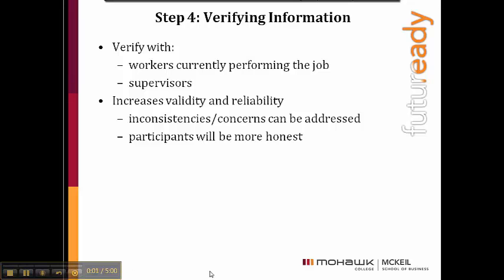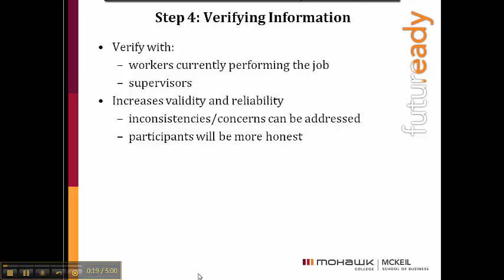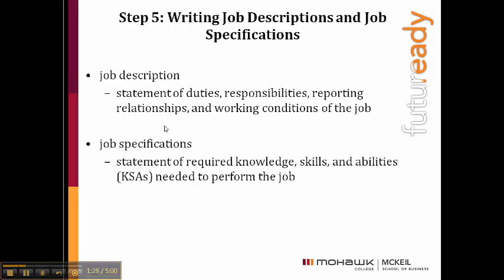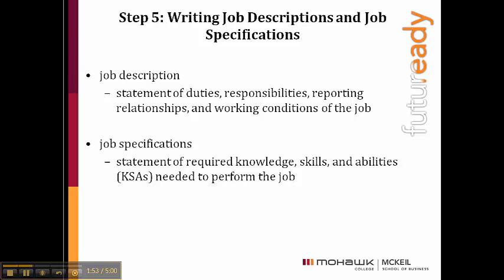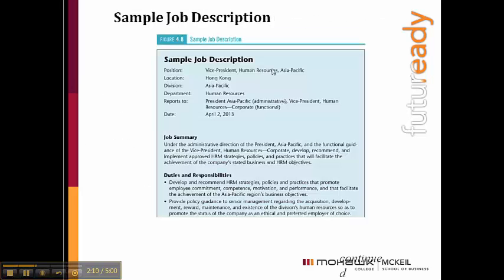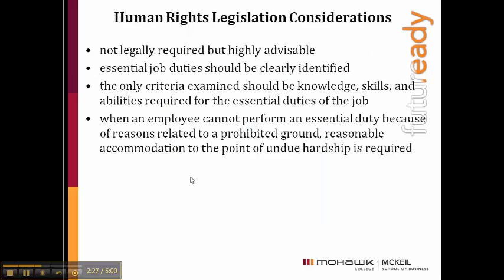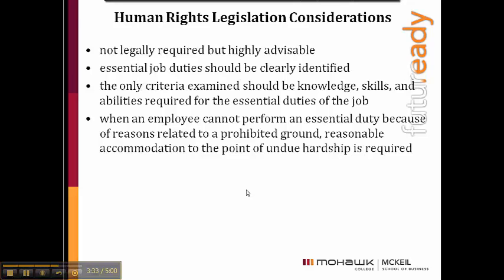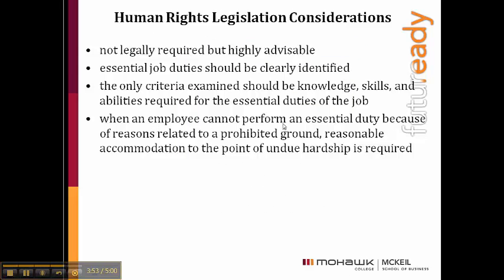Chapter 4: VIDEO 1 - VERIFYING JOB INFO AND JOB DESCRIPTIONS